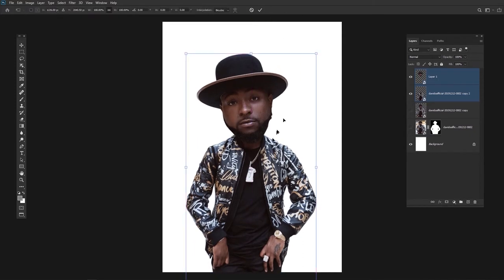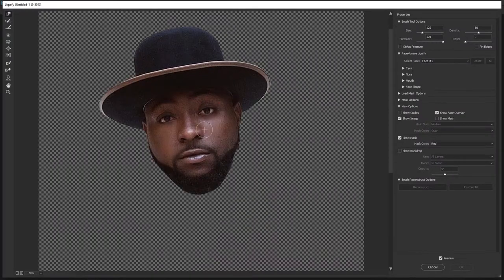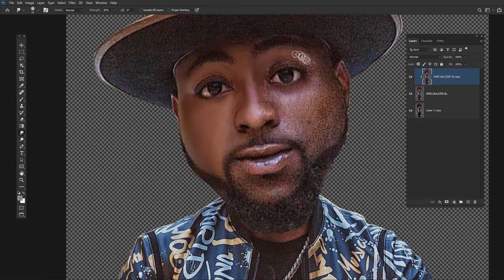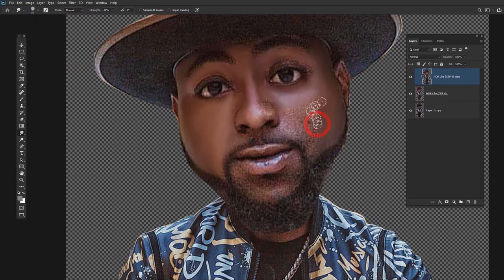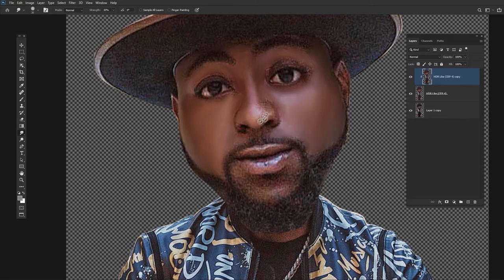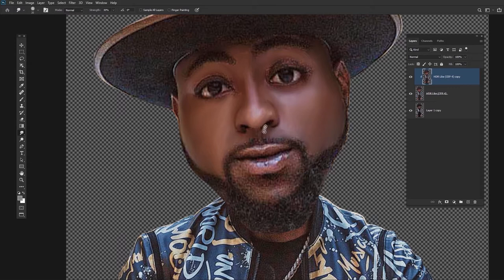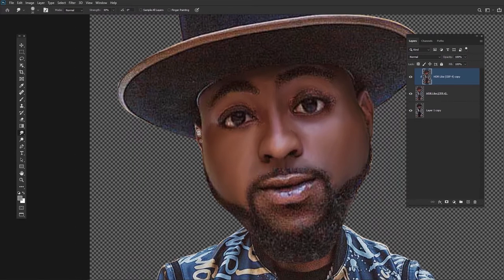How To Make HD Caricature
Today am going to answer just some questions and walk you guys through about the process of how i create my recent caricature in photoshop.

Music
Neffex